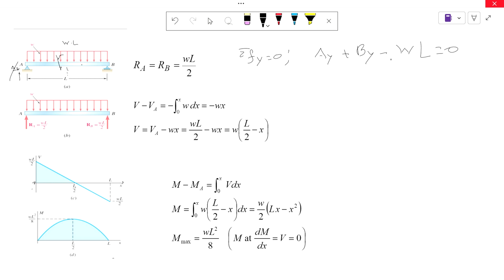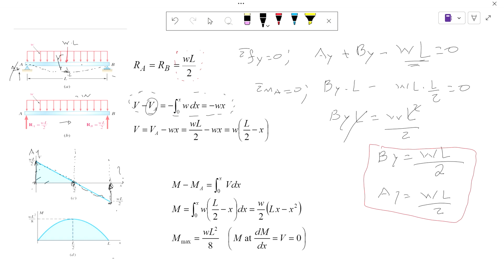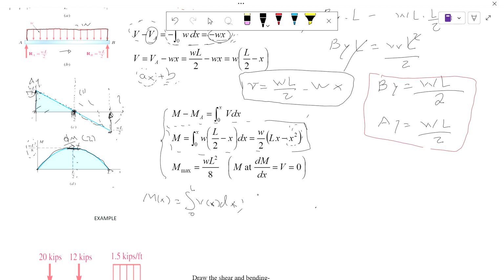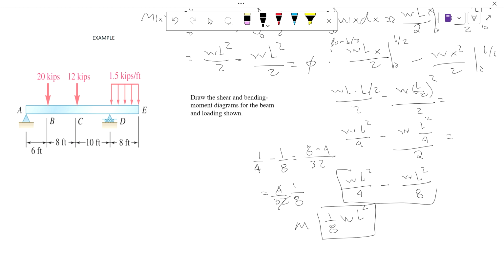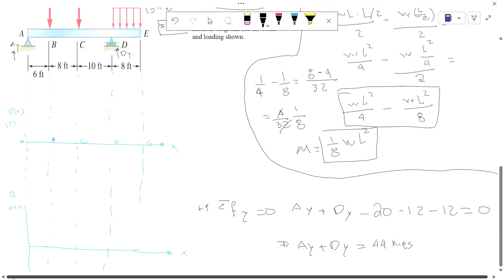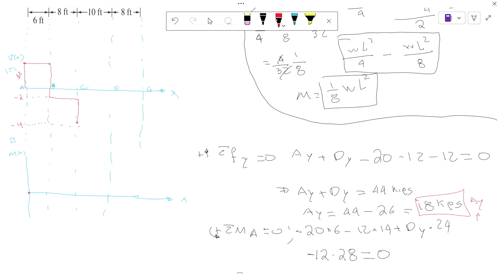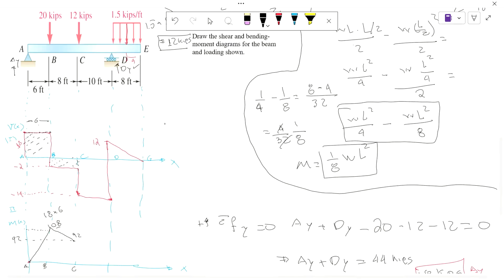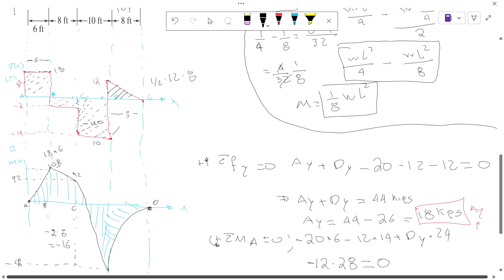Shear and Bending Moment (Diagram)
This video shows how to draw the shear and moment diagrams of forces on beams.